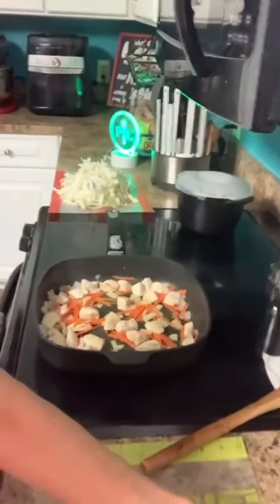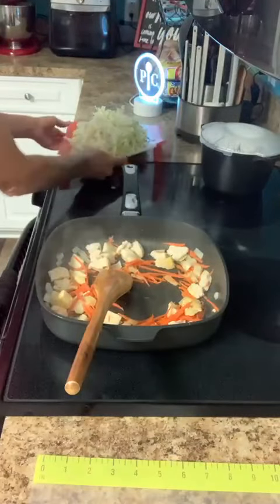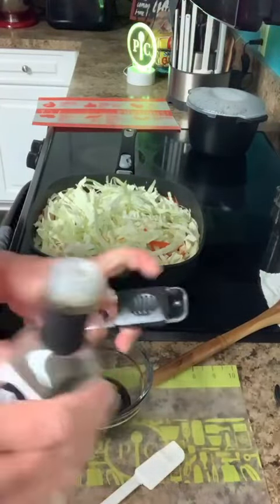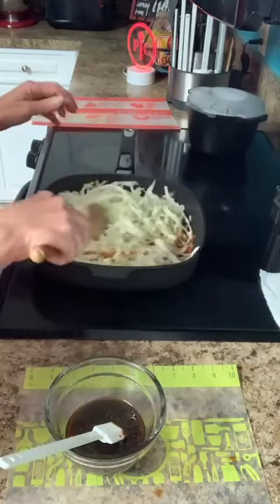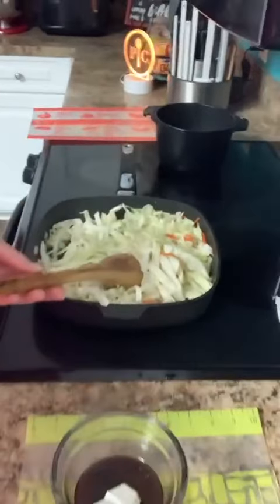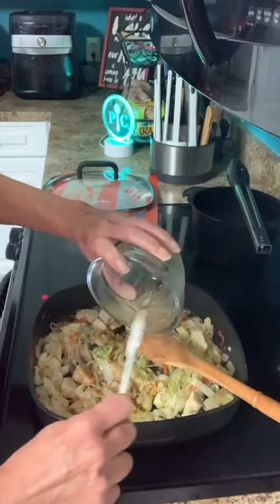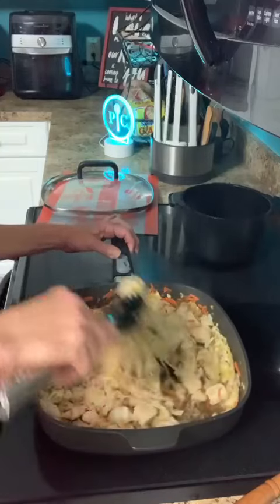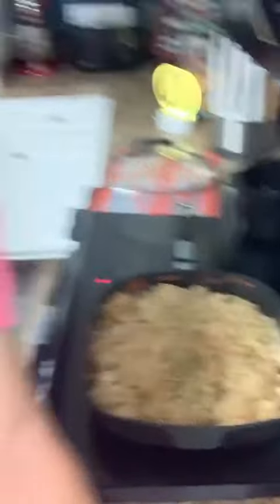Ramen Noodle Chicken Stir Fry | Quick Chicken Ramen Noodle Stir Fry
I am making another easy meal tonight and one that is very budget friendly, Ramen Noodle Chicken Stir Fry.
I hope you will try this, it is really so delicious.

kshill